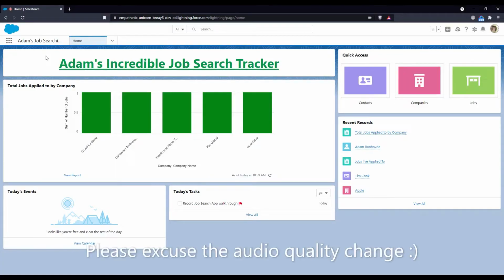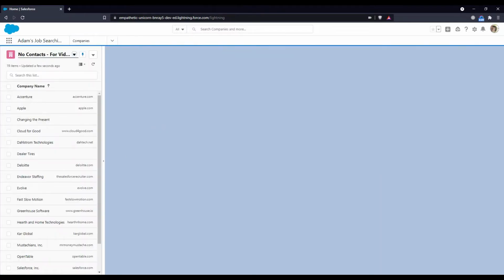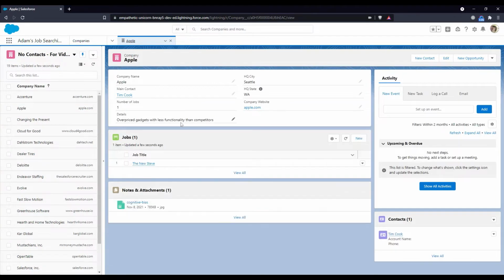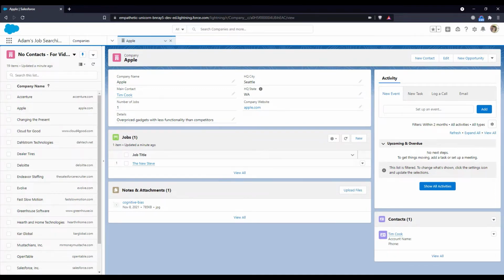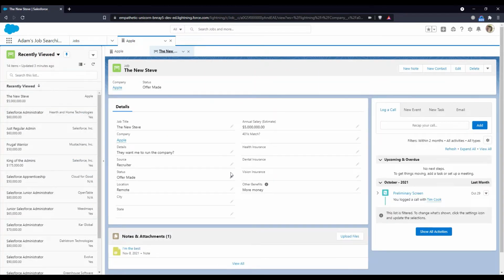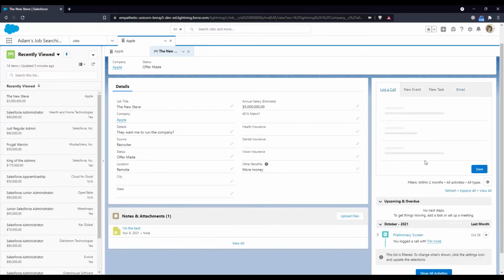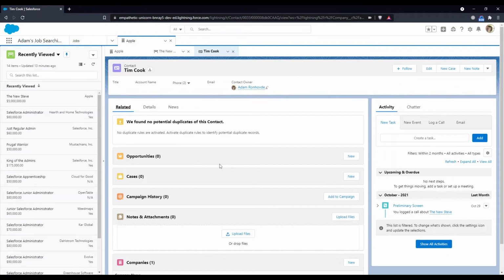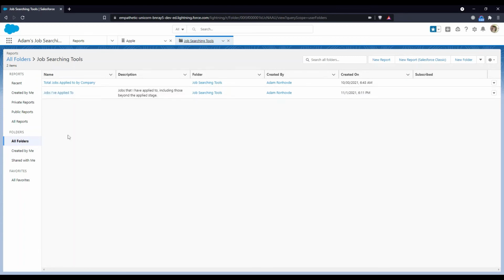Salesforce Job Search Tracker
Here's another personal project I've been working on, more so now that I've passed my certification exam and I am actively applying for jobs.

As always, let me know if you have a better or additional idea for this app, or if you have any feedback at all!